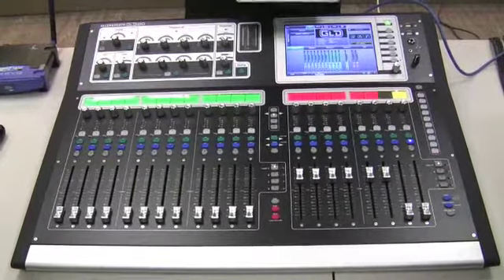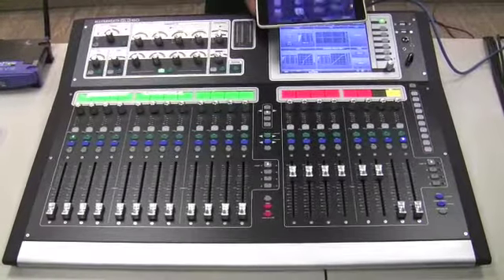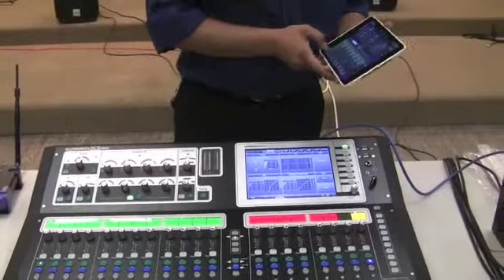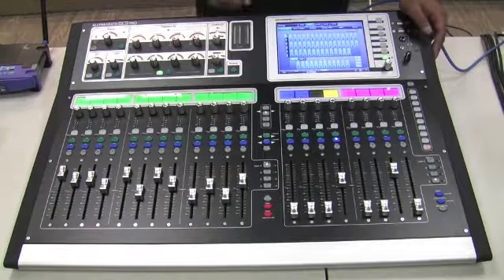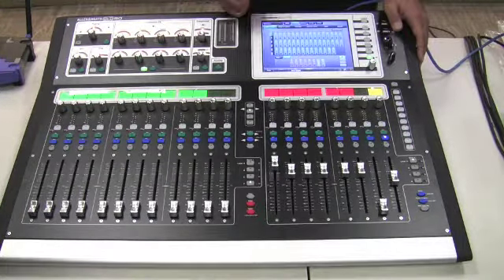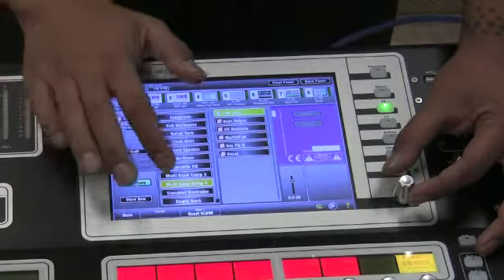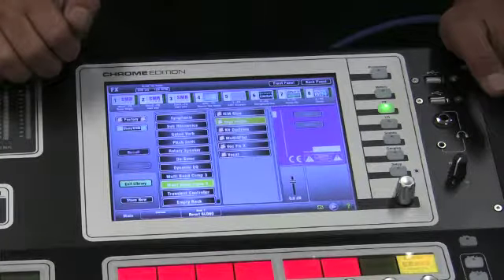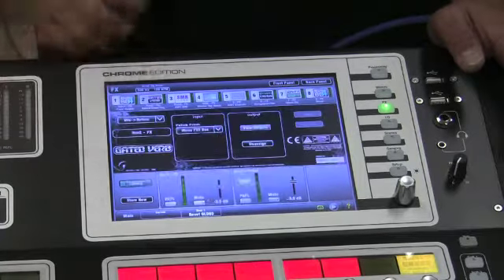Soundboard Training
LWMC Soundboard Training